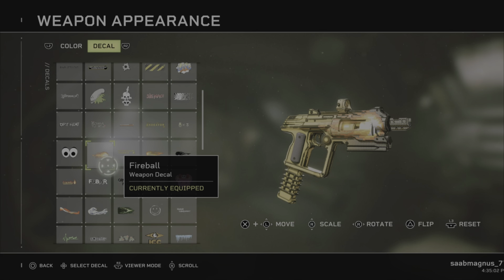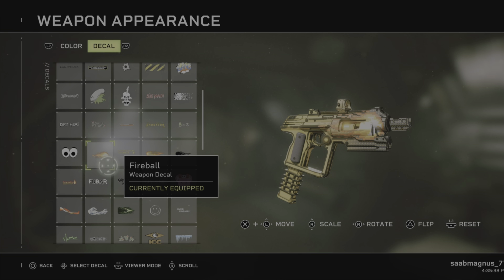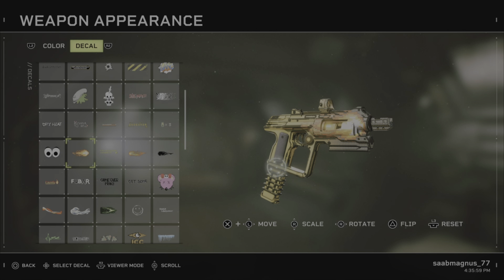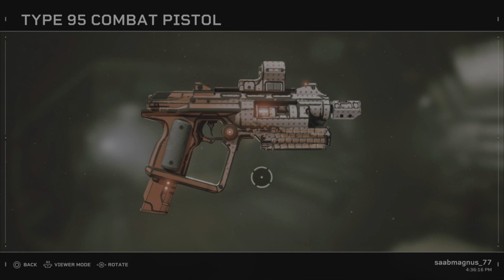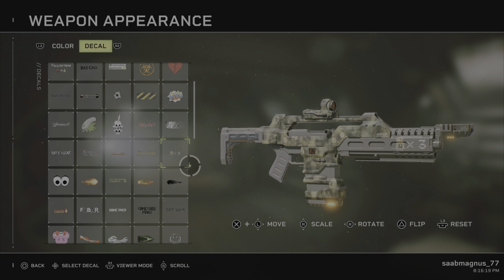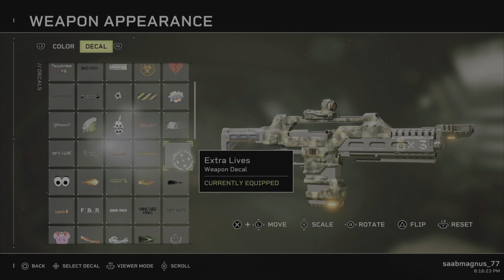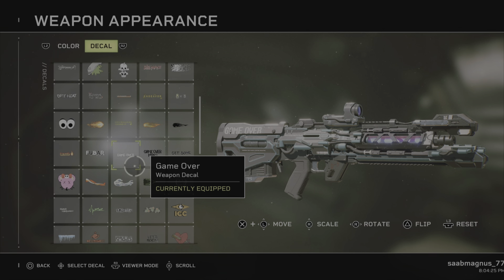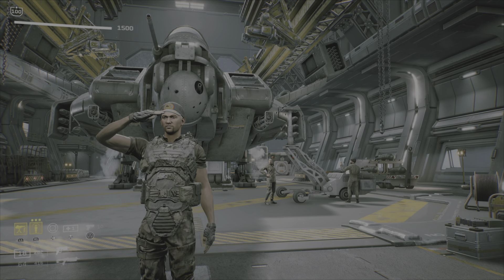Aliens: Fireteam Elite ALL New Insane Decals for Terminal Containment Horde!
A showcase of all the five new decals you unlock by completing 10 waves on insane difficulty on the new Terminal Containment Hordemap:
* Die Mad!
* Extra Lives
* Fireball
* Game Over
* Pixel Bricks